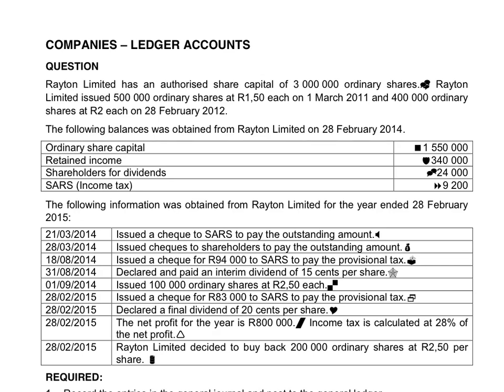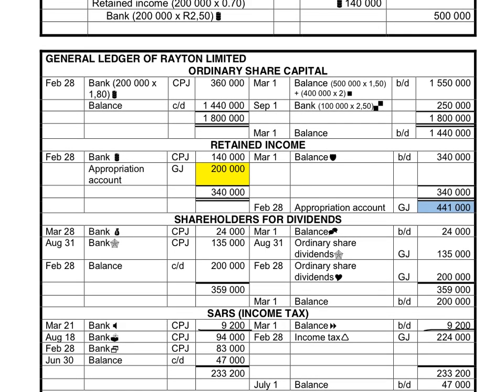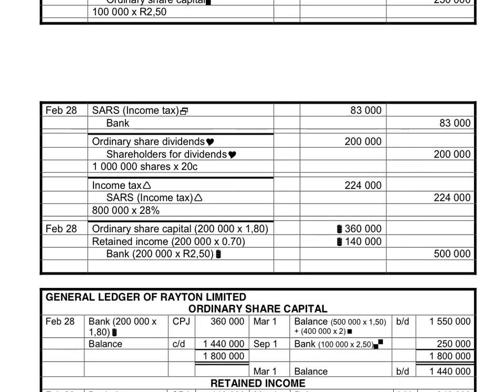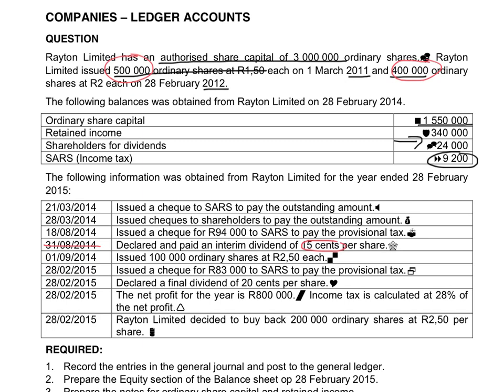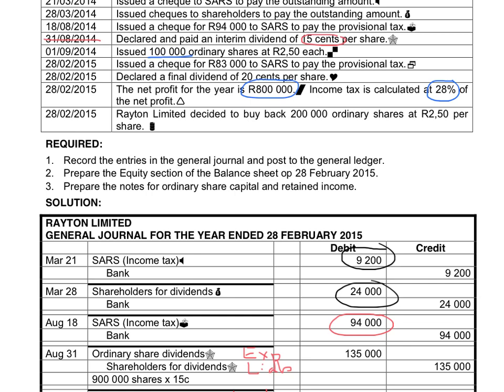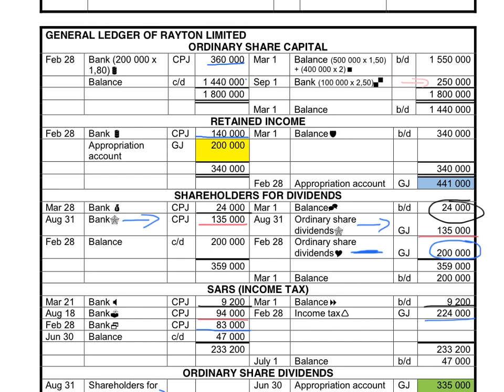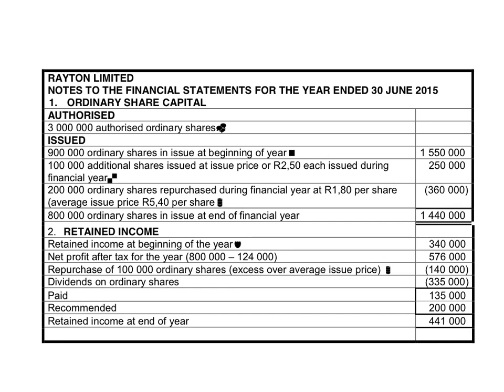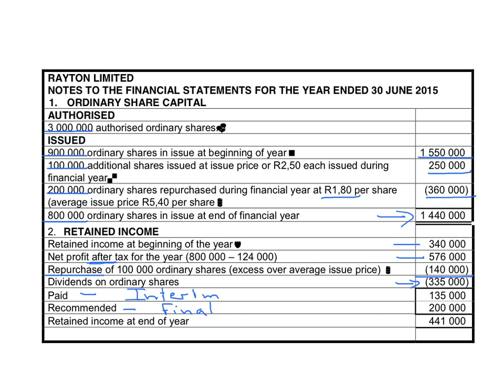16. Appropriation - General Journal, General Ledger, Equity Section & Notes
16. Appropriation - General Journal, General Ledger, Equity Section & Notes